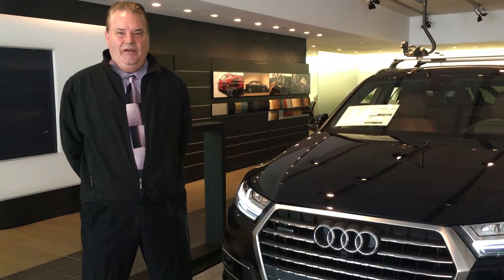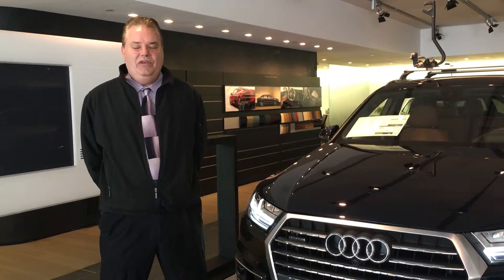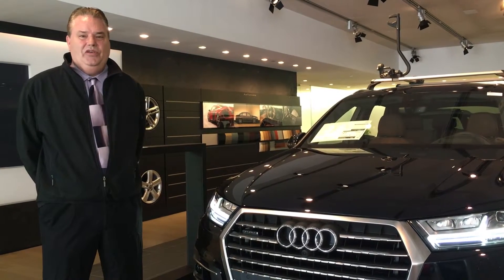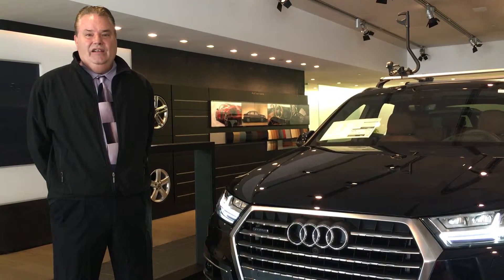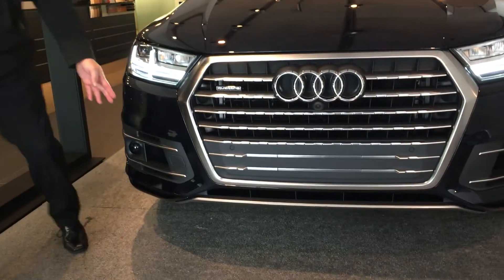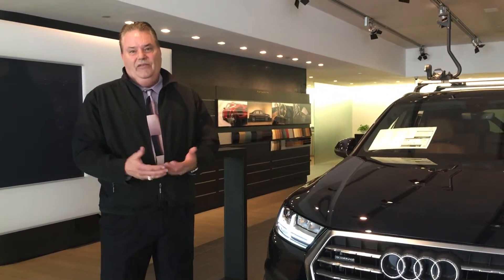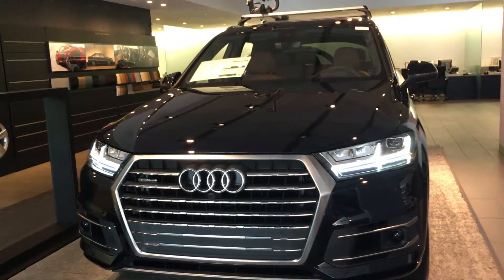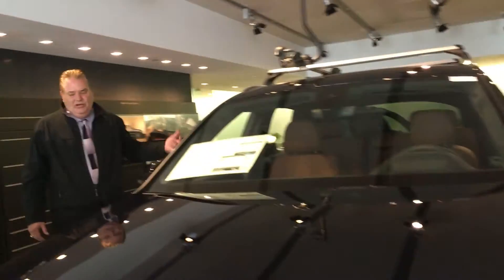2017 Audi Q7 Walk-around Safety